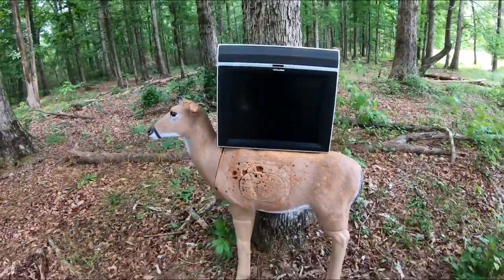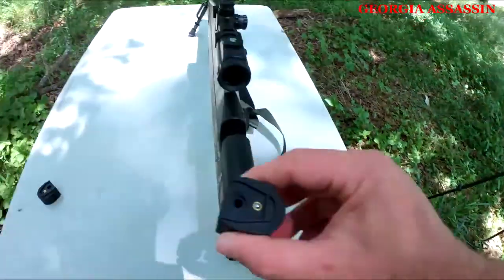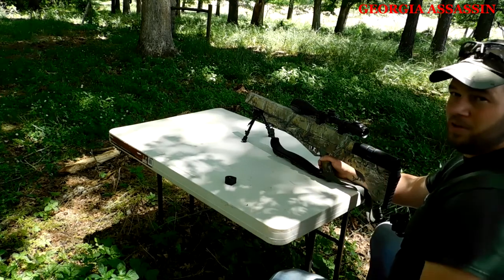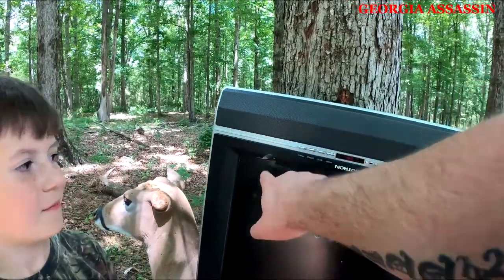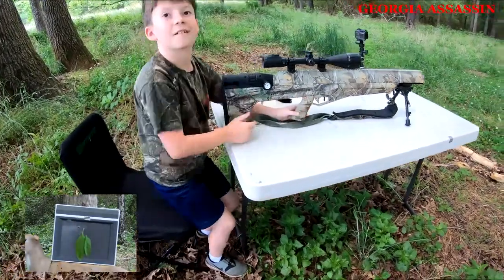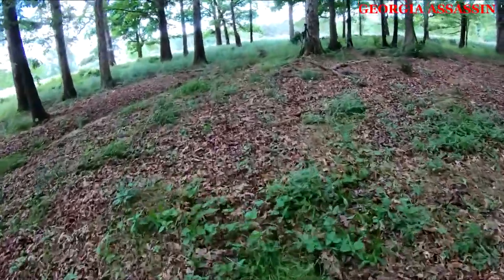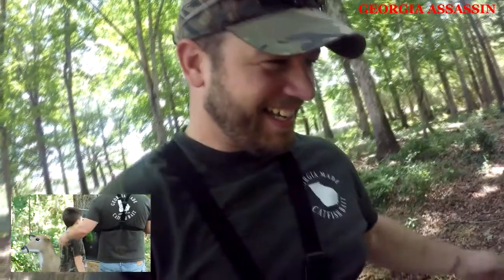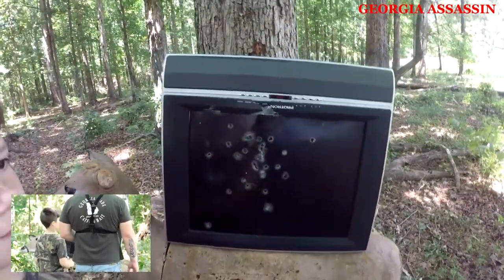Benjamin Bulldog .357 vs. TV | 8 yo Son Almost Beat Me!!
My 8 yo son and I take the Bulldog up to our deer hunting land for a couple of hours of shooting. The original plan was to see if he has gotten big enough to shoot it, but that quickly turned into a shooting competition.